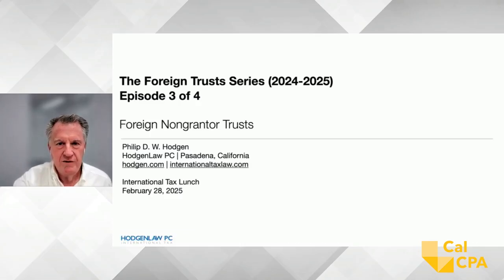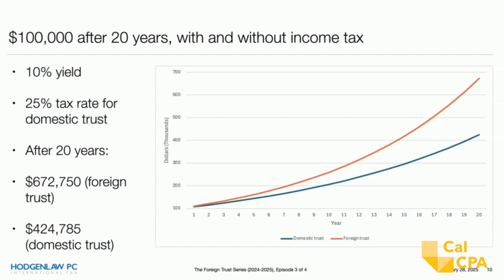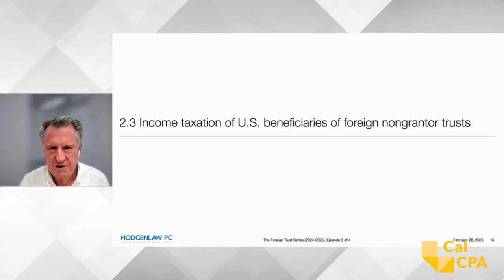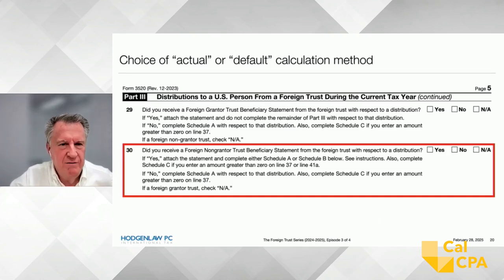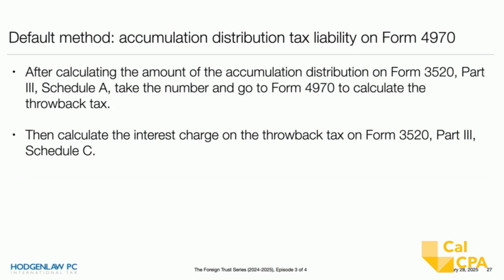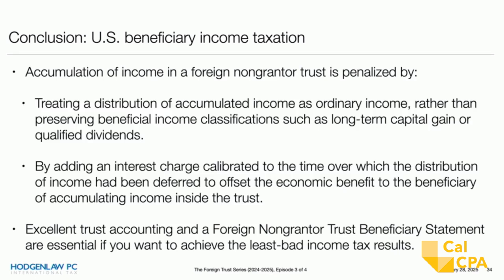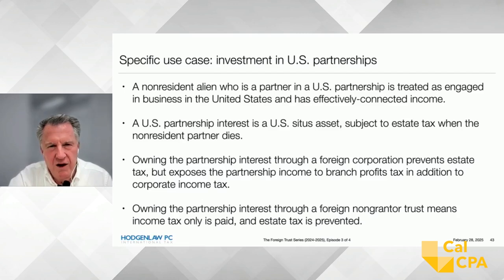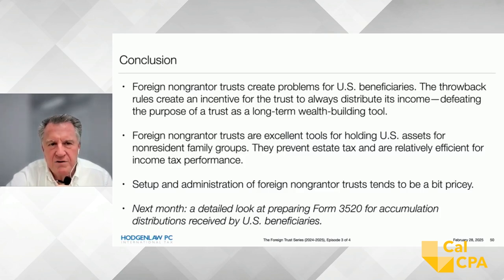Foreign Nongrantor Trusts: Taxation, Compliance, and Use Cases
This webinar will help CPAs understand foreign nongrantor trusts, focusing on their taxes, compliance rules, and practical uses. We'll cover how these trusts are taxed, including the types of income that are subject to U.S. taxes. We'll also discuss the reporting requirements, such as Forms 3520 and 3520-A, and the penalties for not complying with these rules.

Additionally, we'll explore how foreign nongrantor trusts can be used in estate planning to manage and protect assets. We'll look at scenarios where these trusts can offer tax benefits, like deferring U.S. taxes on foreign income.